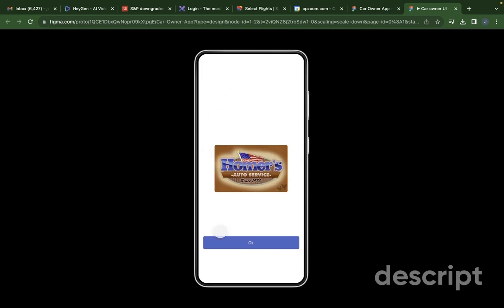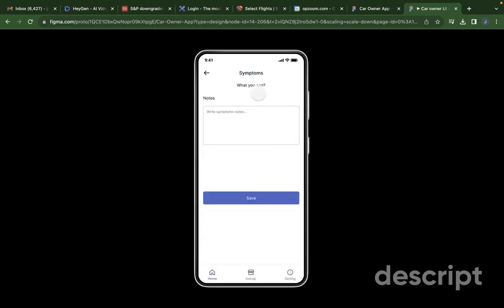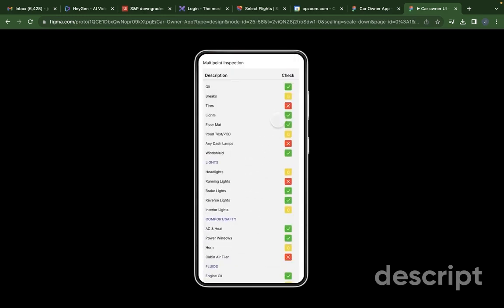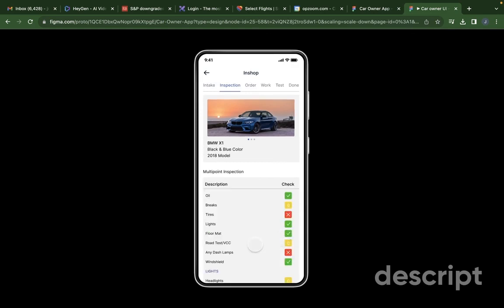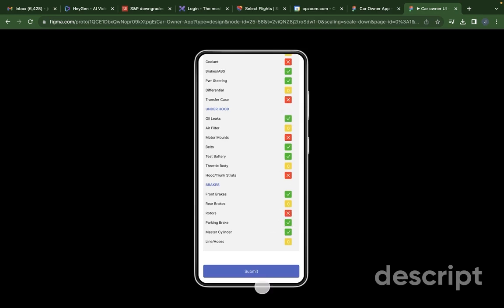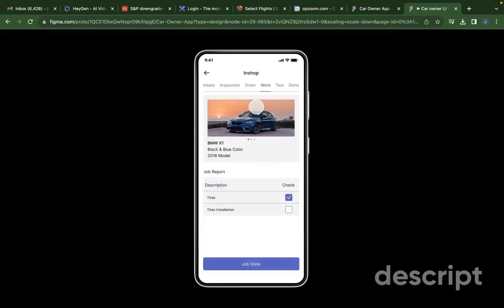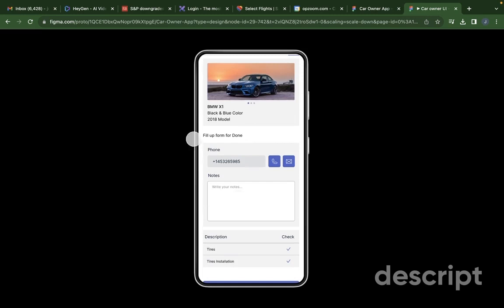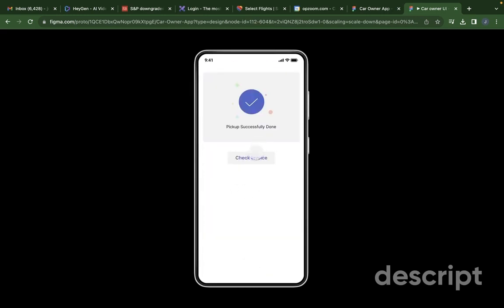Auto Shop App Design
App idea for auto shop process flow management.